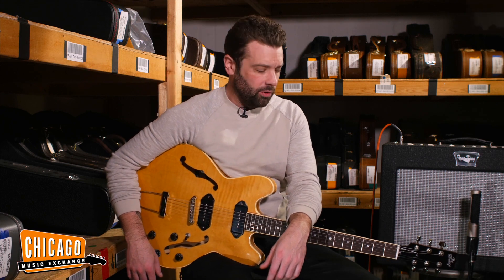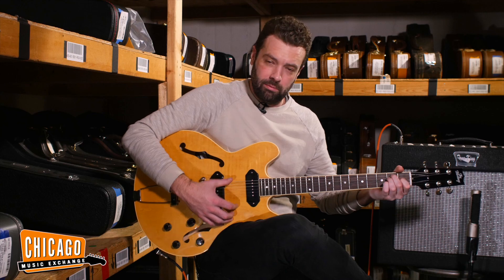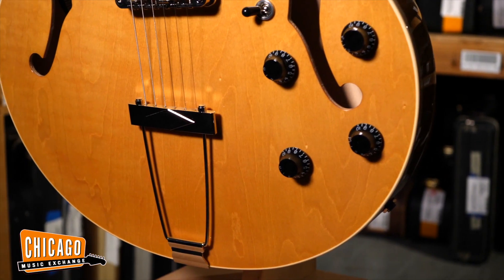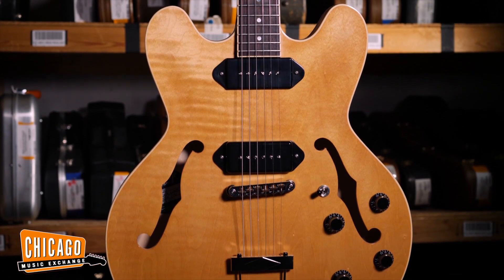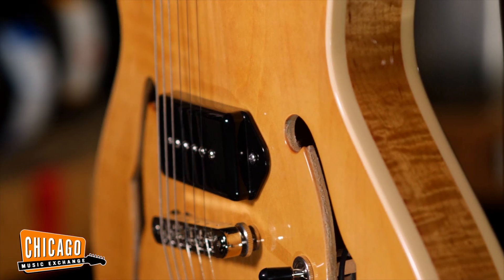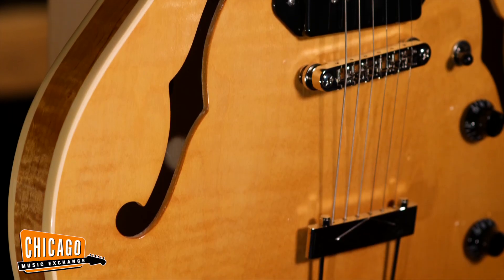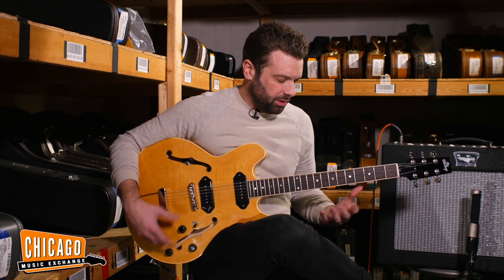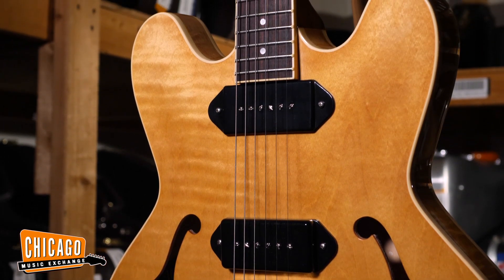Heritage H-530 Hollow-Bodies | CME Gear Demo | Joel Bauman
Joel can’t get enough of Heritage Guitars Inc. Heritage electric guitars are handmade in Kalamazoo, MI, at the old Gibson factory. Designed for pure tone and maximum natural resonance, their double-cut H-530 features scatter-wound Lollar P90s with Alnico 5 bar magnets on the neck and bridge, premium hardware, and a laminate maple rim set.

Heritage Guitars was founded in 1985 by three former employees of the Gibson guitar factory, Jim Deurloo, Marv Lamb, and JP Moats. Other former Gibson employees that took part of the recently created company were Bill Paige and Mike Korpak.

In the early 1980s, Gibson, faced with excess production capacity, closed its historic Parsons Street factory in Kalamazoo, Michigan and relocated much of its production to its factory in Nashville, Tennessee. Some of the Gibson employees who did not want to move their homes and families to Tennessee started production of guitars under a new name, "Heritage," which was likely meant to stake a claim to their guitar-making tradition. The company set up their new factory in part of Gibson's former Kalamazoo premises, but produced instruments in much smaller numbers than Gibson had.

More Gear Demos!

Gear Used:
- Heritage H-530 Hollow Body Antique Natural
- Tone King Sky King 35W 1x12 Combo Black
- Divine Noise cables

Songs played in this video:
01:32 - 02:04: Slave by The Rolling Stones